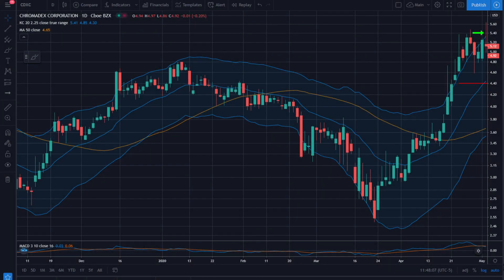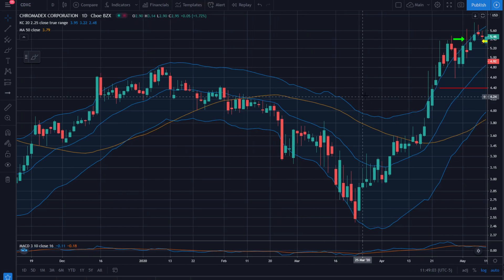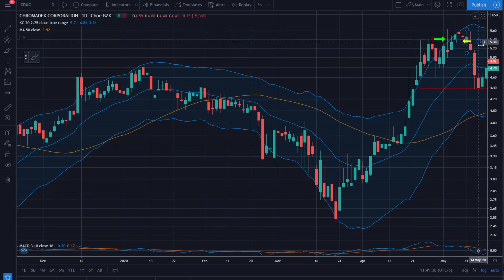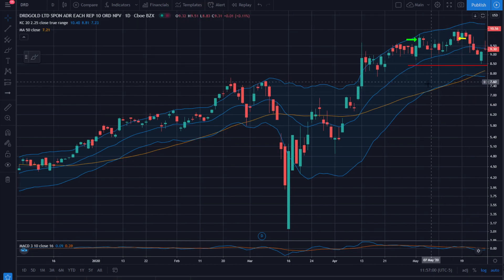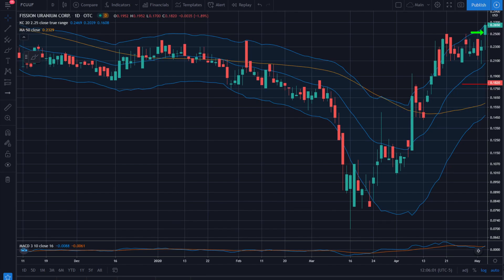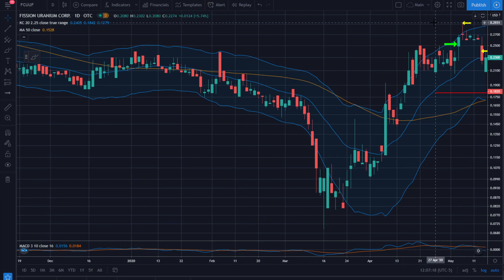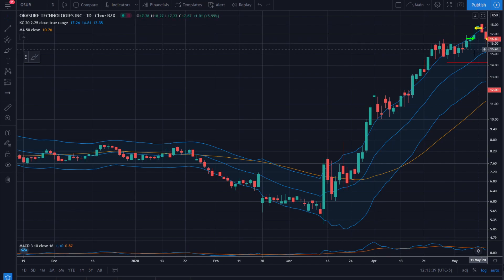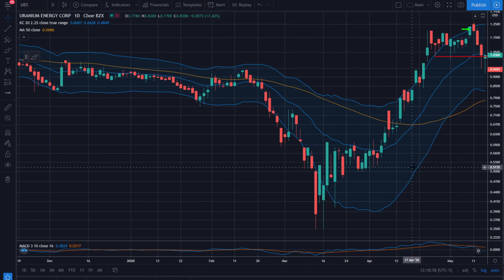100 Trades Review 26-30 The grind continues...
Learn to trade. Improve with confidence.

A comprehensive permanent FREE membership that is far more hard-hitting and useful than most paid subscriptions. No credit cards. No catch. No fine print. No strings. Just a genuine passion to move the needle in consistently profitable retail trading.

We’ve been trading professionally since the 1990s. We’ve seen the world change and the markets evolve. And we know what always stays the same. We know where you might get stuck, what mistakes you are likely to make, and we know how to help you.

Trade options, stocks/ETFs, or forex
Live trading room with recorded archives
Premium video with stock + options / forex trade ideas
Proprietary apps – unique scans, filters, bias and signals
Intraday tools for day and swing traders